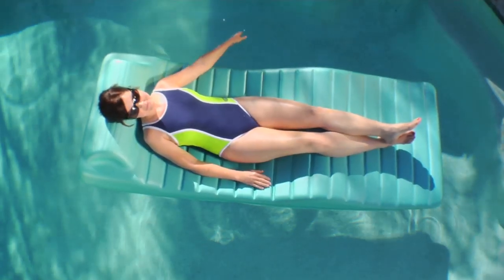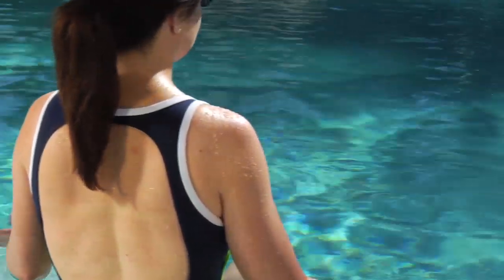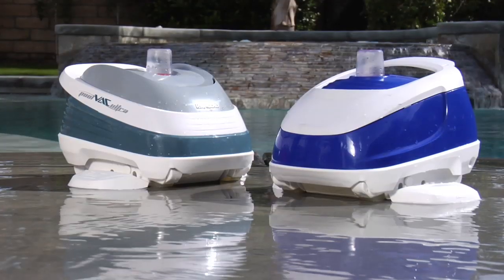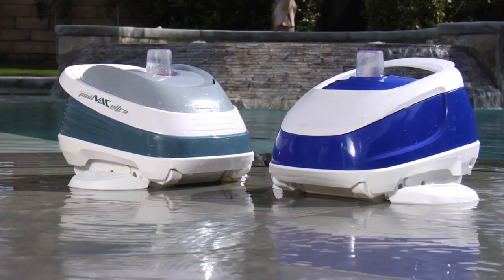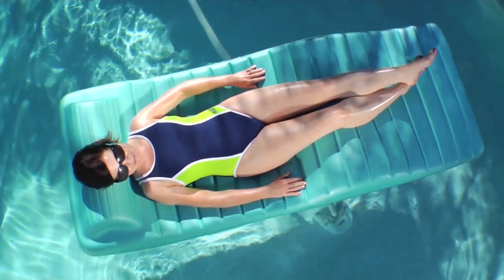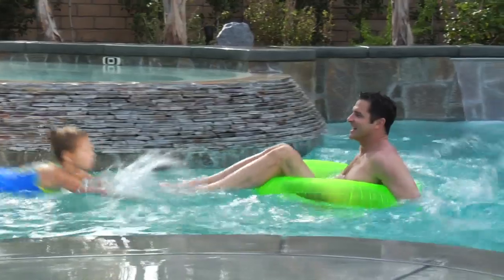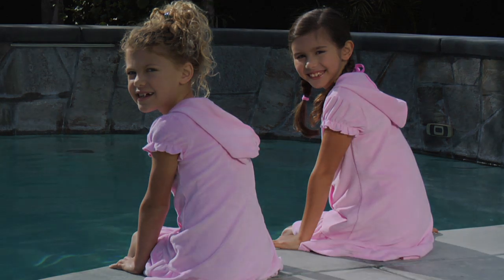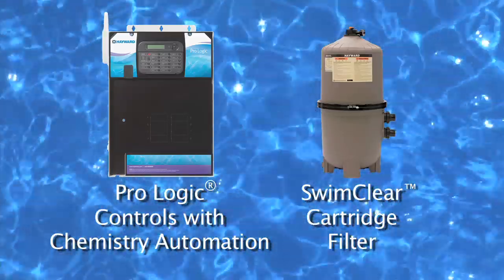Hayward - Pool Water Quality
Having a clean and properly sanitized and balanced pool is important for two reasons: swimmer comfort and safety. But it can also dramatically extend the life of the pool and spa, materials and equipment. Wind, rain, sun and even the swimmers themselves affect water quality. That's why pool owners are choosing salt chlorination and chemistry automation to automatically sanitize and balance their pools. It gives them silky-soft, clean water with none of the negative effects of traditional chemically treated water. Obtaining the best water quality possible and convenience no longer come at an environmental price. Our Robotic automatic pool cleaners use no more energy than a standard light bulb. They require no additional hoses or equipment and can operate even when your pool's filtration equipment is turned off. Just throw one in, turn it on and enjoy a beautifully cleaned pool. It's that easy!  Backwashing pool filters can waste thousands of gallons of water every season. Hayward's large-capacity cartridge filters save up to 92% of the backwash water used with traditional filters — as much as 2,500 gallons a year, savings up to 80% compared to gas heat.  Pool pumps are often the second or third largest energy consumer, after a home's air conditioner. Automating a variable- or two-speed pump can save up to 75% on operating costs -- as much as $1,200 a season.  Hayward also offers a variety of environmentally-responsible heating solutions that allow you to extend the swimming season and immerse yourself in the perfect water temperature every time.